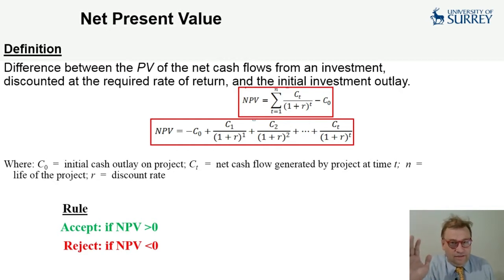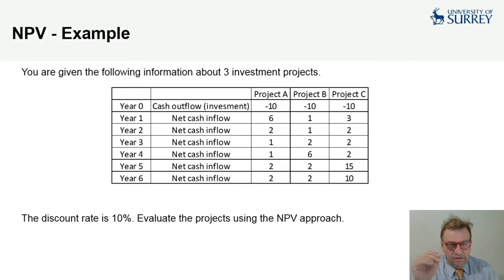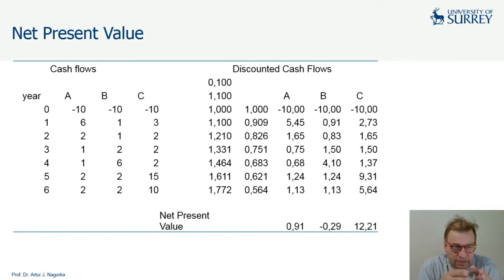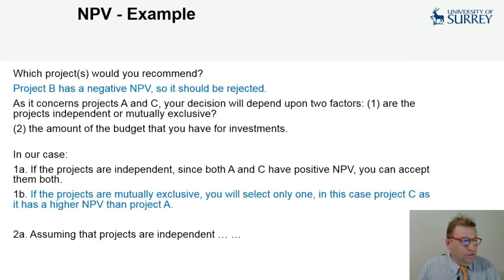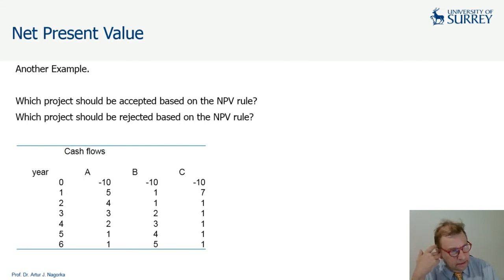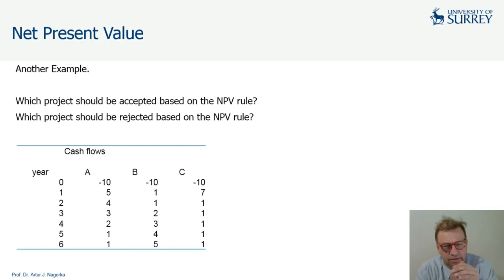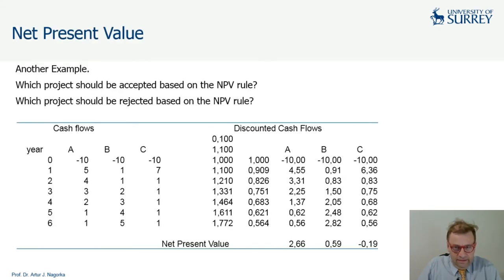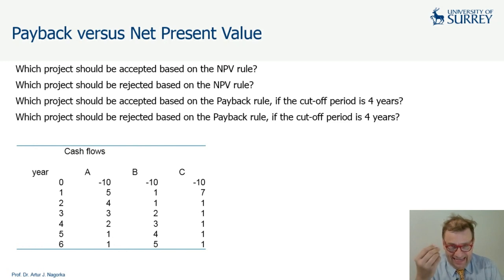Prof Finances, Financial Management, L 08 - Investment Valuation Methods – Net Present Value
Dear Viewers,

The content of the course selected for YouTube:

Film 17 Investment Valuation Methods – Internal Rate of Return, quick word about inflation